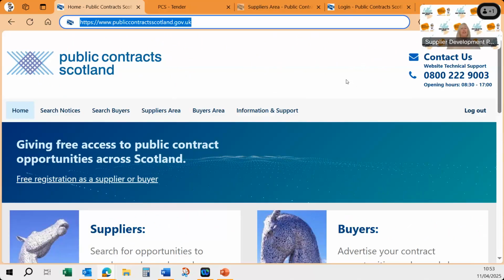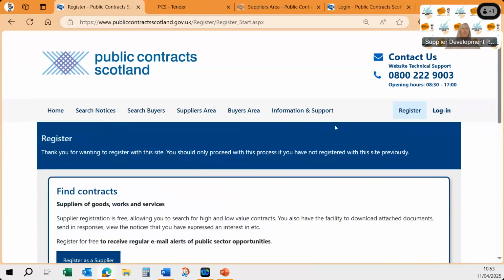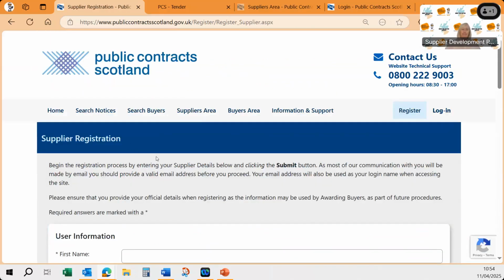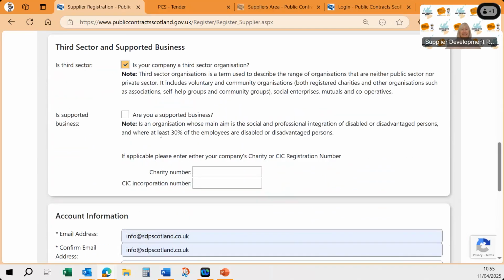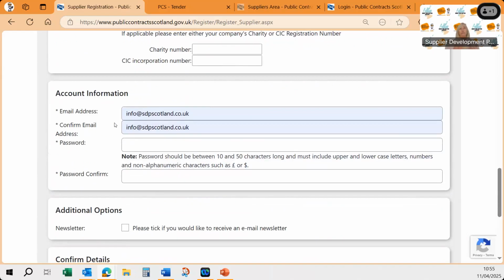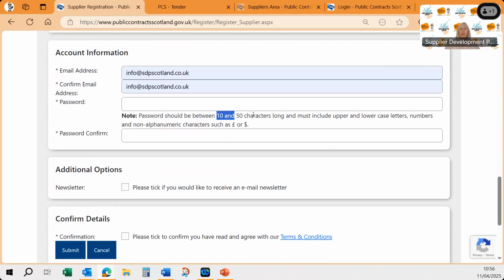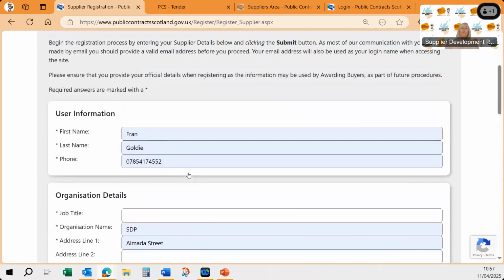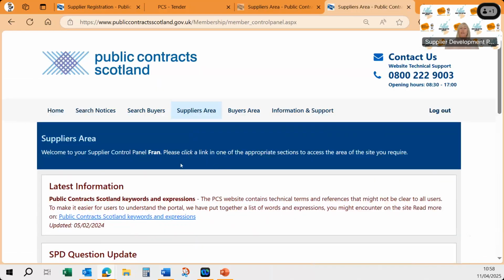Introduction to PCS Registration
Registering with Public Contracts Scotland is the first step for all businesses that want to supply goods, works or services to Scottish Public Sector bodies